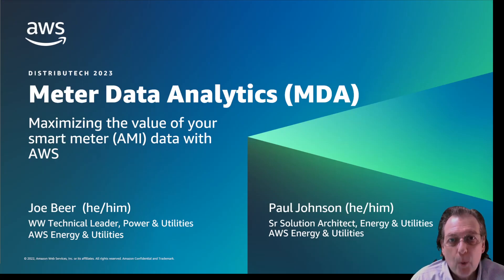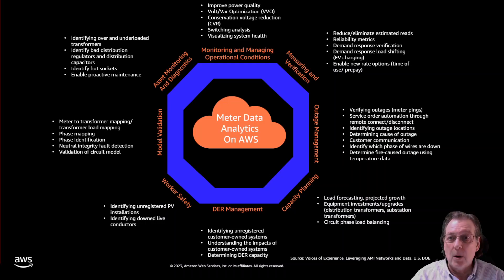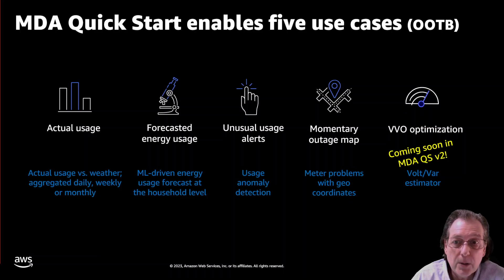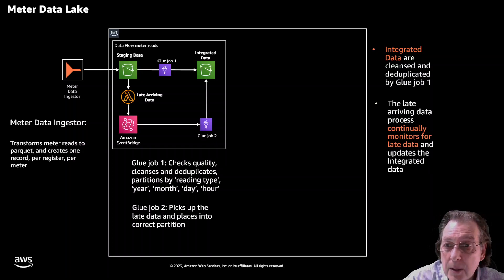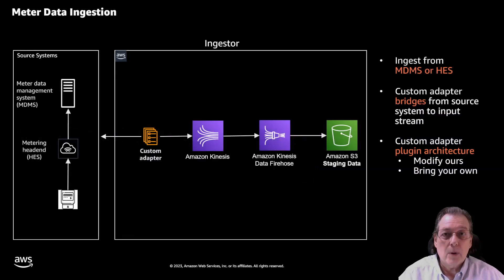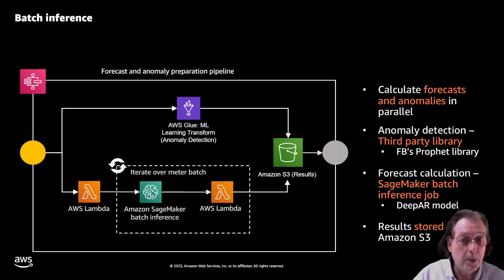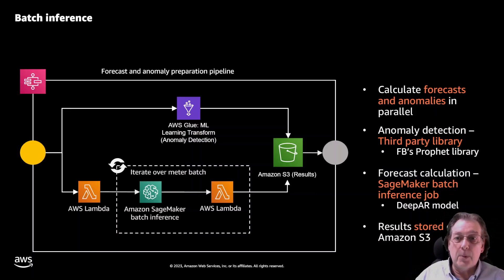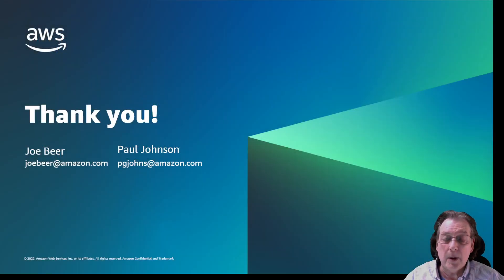AWS E&U - Meter Data Analytics on AWS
Learn how the AWS Meter Data Analytics Quick Start v2 kit can accelerate your journey to unlocking the value trapped in your meter data. The Quick Start automates the deployment of AWS data ingest, data lake, and ML services to enable valuable grid operational and customer insights from your Smart Meter data